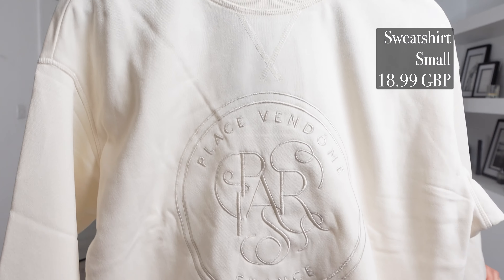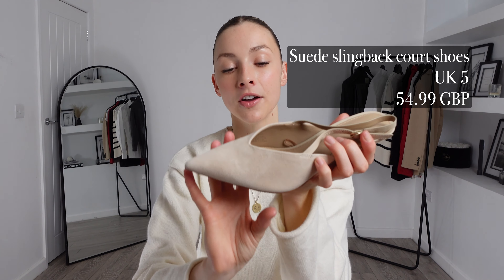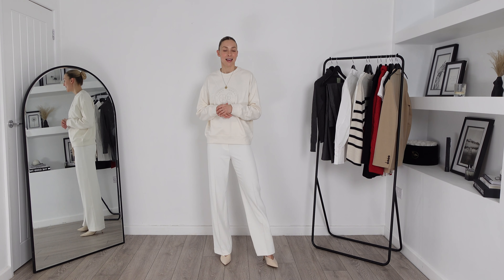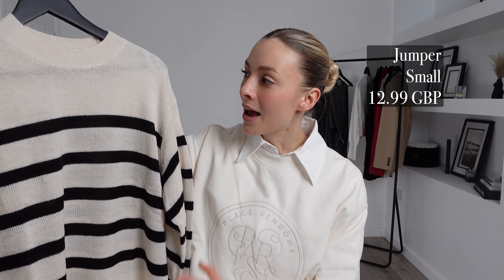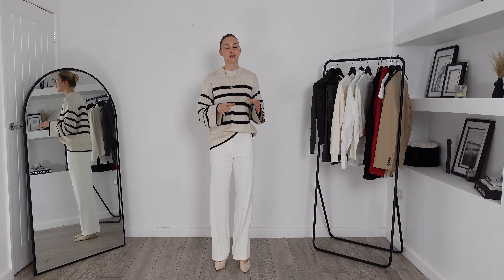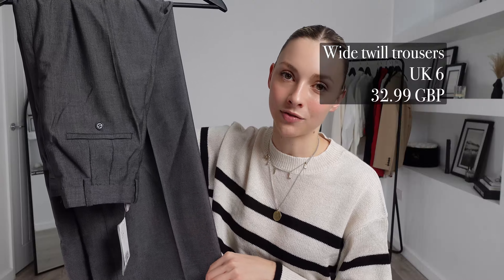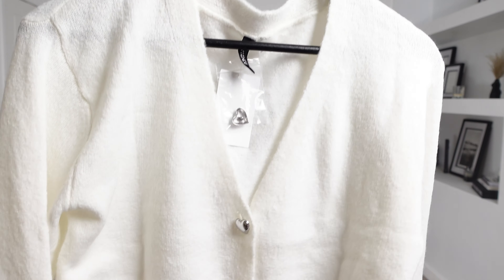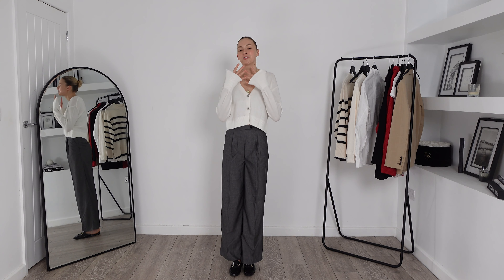TRY ON HAUL | H&M | @hennesandmauritz | Emily Wilson Fashion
Hello lovelies!!

We are back with a H&M try on haul!!